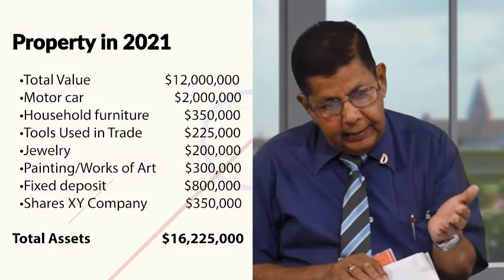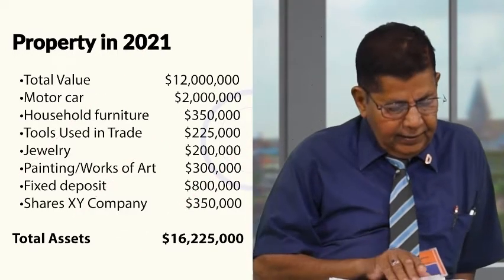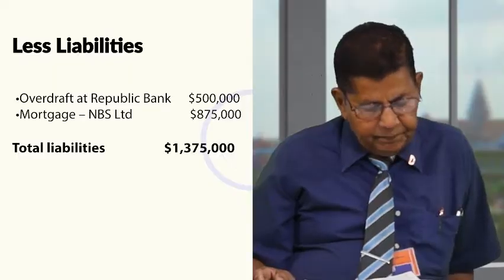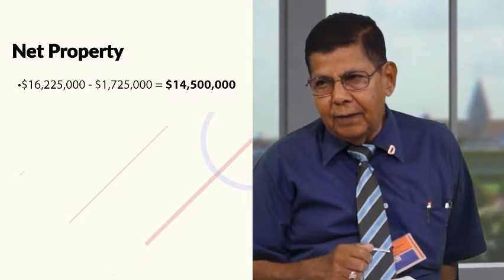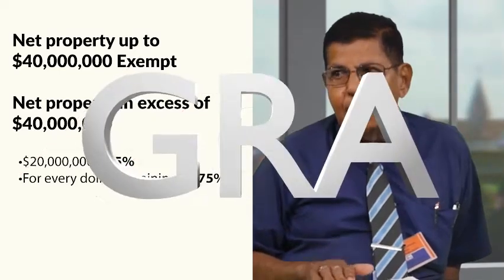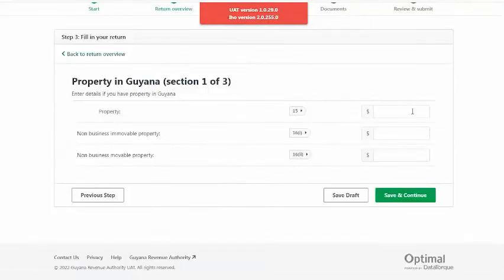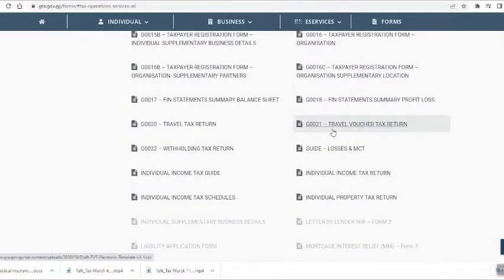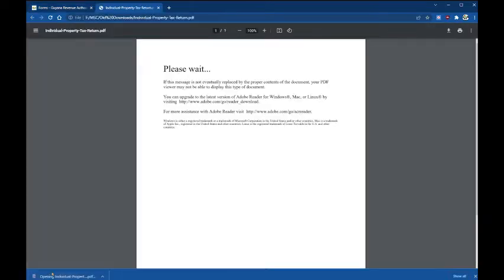Hol' A Focus: Property Tax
Resident and non-resident property owners of both residential and commercial are among them. They must assess the value of their property held during the previous year, calculate its net worth, and pay any applicable taxes.